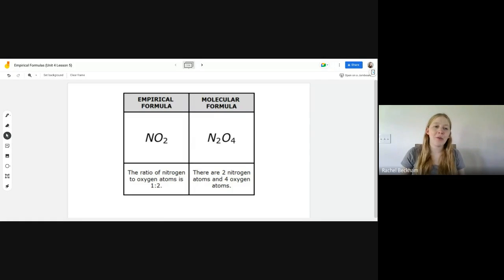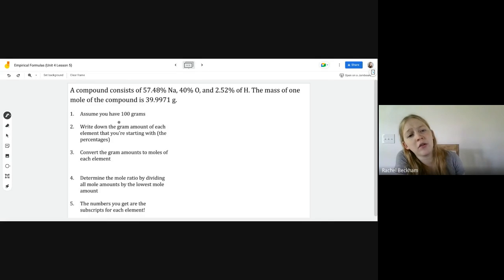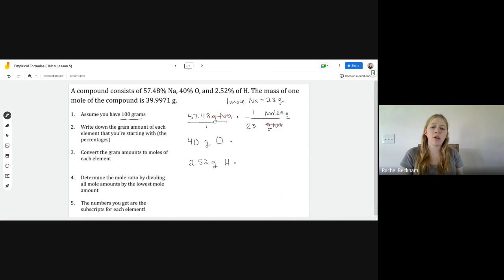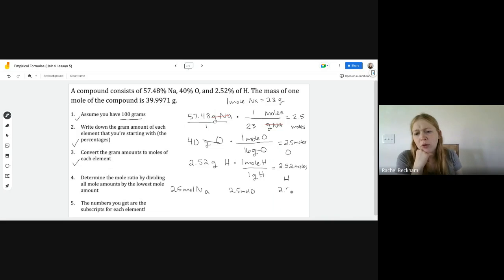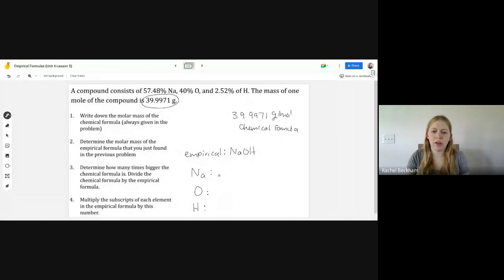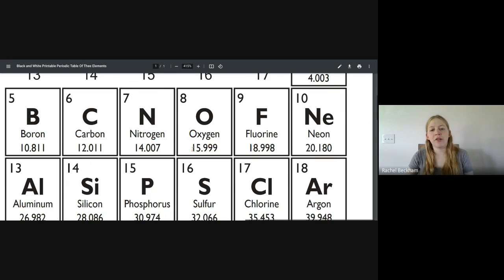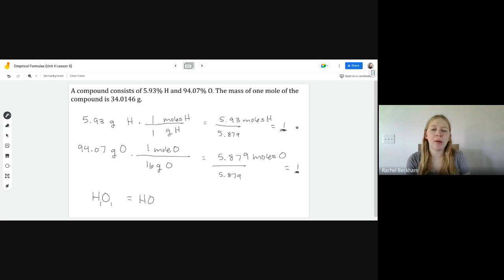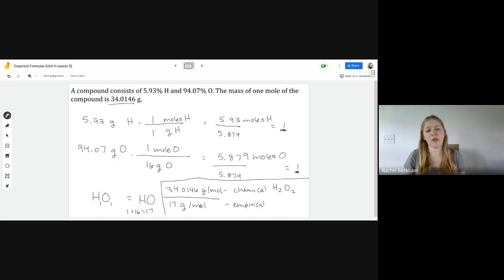Unit 4 Lesson 5: Empirical and Chemical Formulas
Open the student resource folder, and open the Periodic Table file!